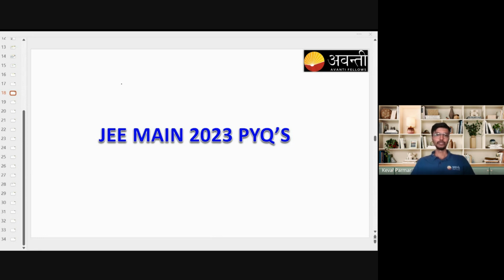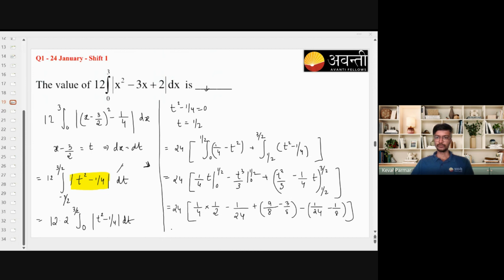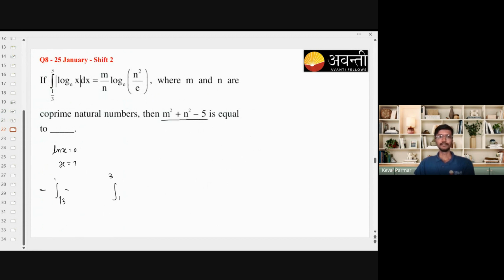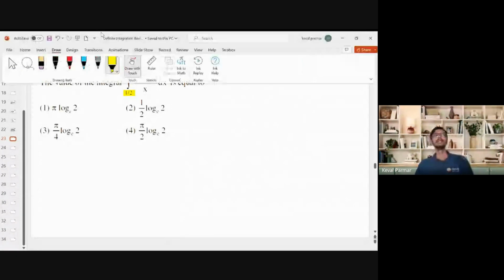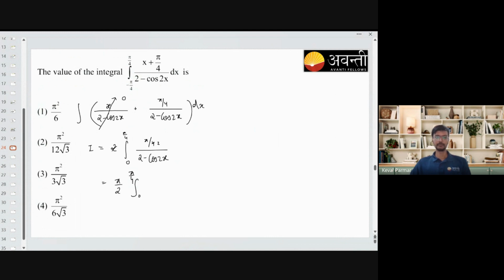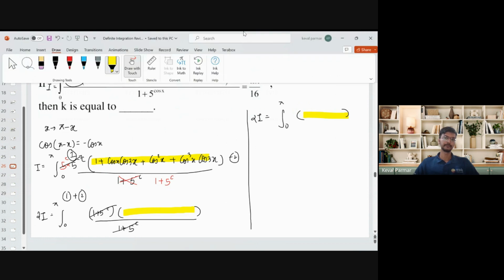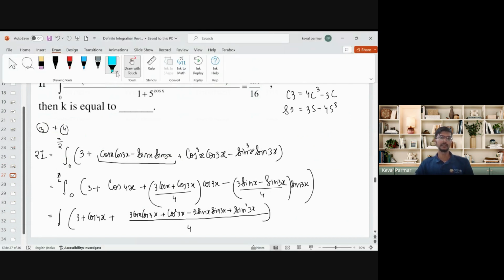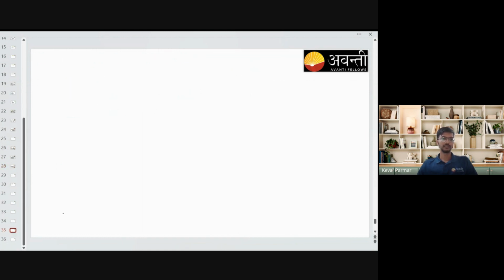Revision - 4 | Enable+ Class 12 Math | 28th Dec, 2023